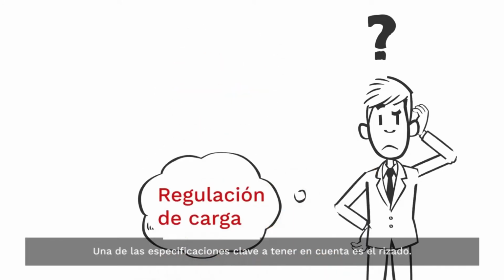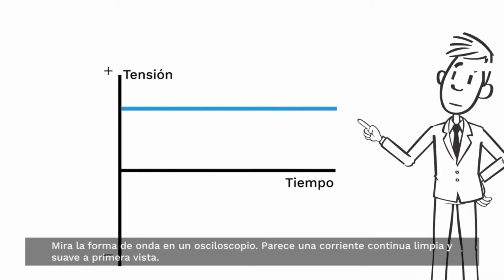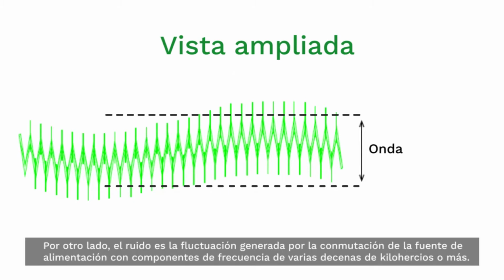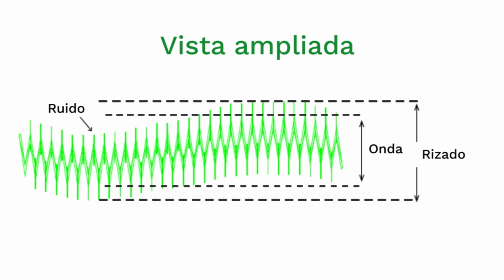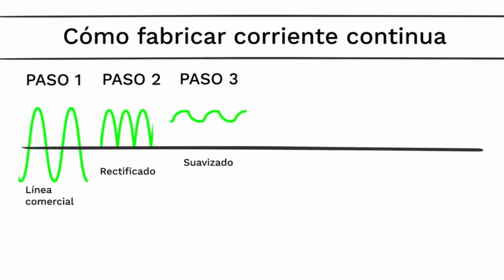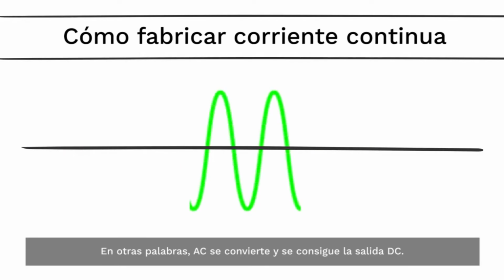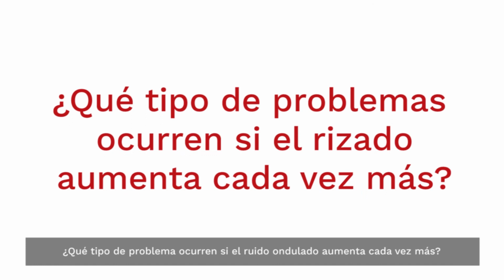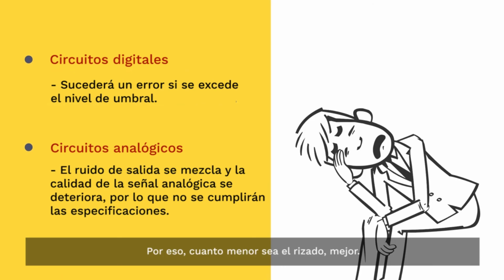¿Qué es el rizado en fuentes de alimentación programables DC?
En este tutorial de 3 minutos vamos a explicarte qué es el rizado en fuentes de alimentación programables DC conmutadas.

El rizado se define como un componente de vibración y ruido diminuto que aparece en la salida de una fuente de alimentación programablesDC.